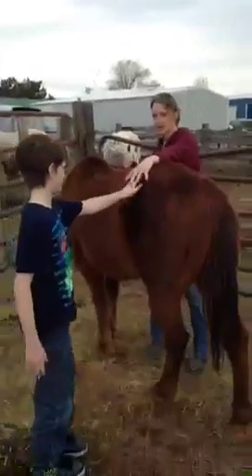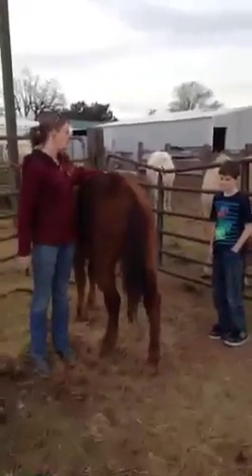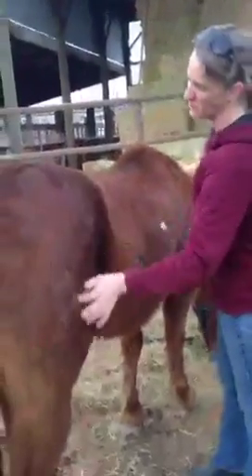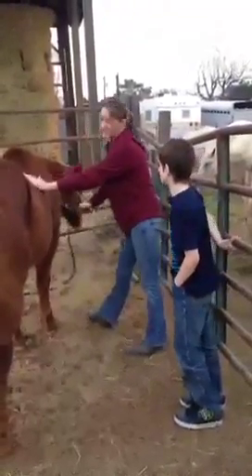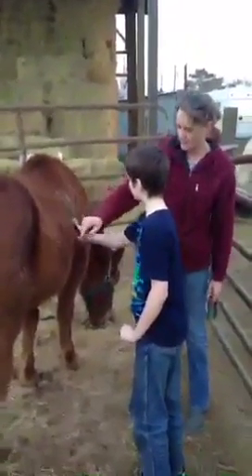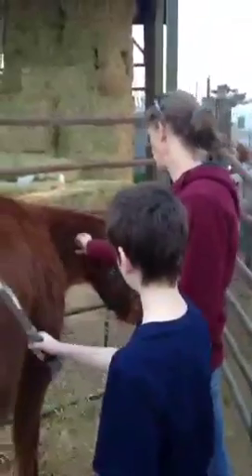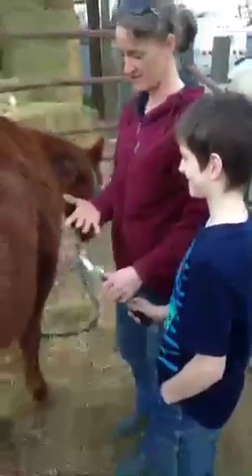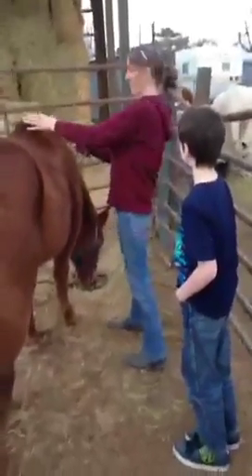How to get your horse ready for the first ride in spring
Shaun learns how to get a horse ready for the first ride in spring.